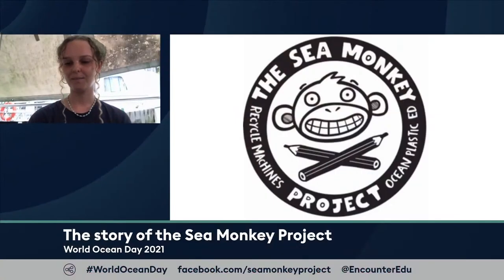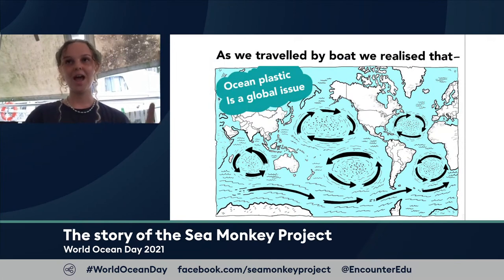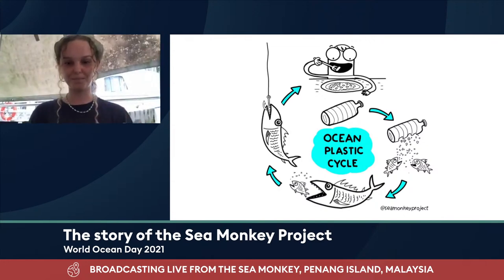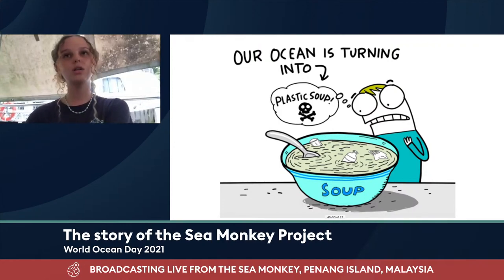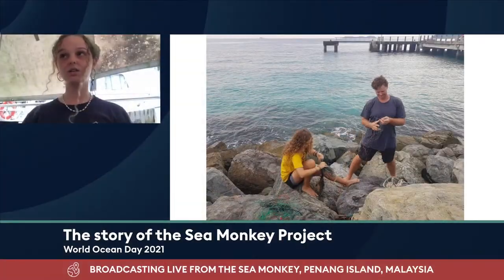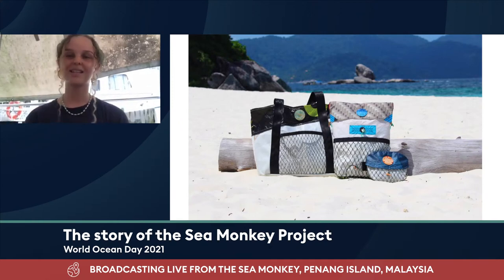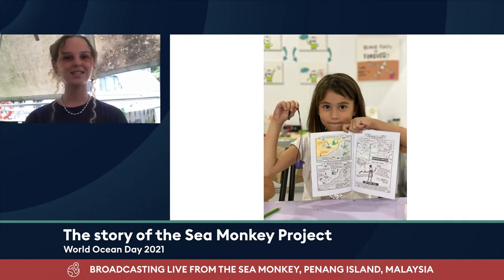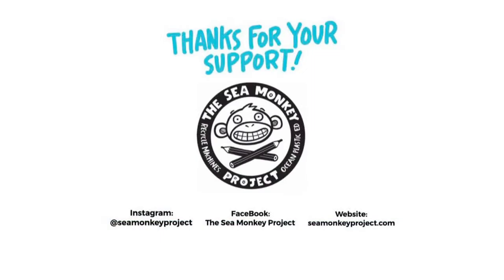The story of the Sea Monkey Project | General audience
To interact with this live lesson and ask questions, please

In this live lesson, 16 year-old Sydney ‘Syd’ Steenland will describe her journey to becoming an environmental activist, and co-founding the Sea Monkey Project. Learn about Syd’s adventures at sea and her work to find solutions to the problem of plastic pollution.